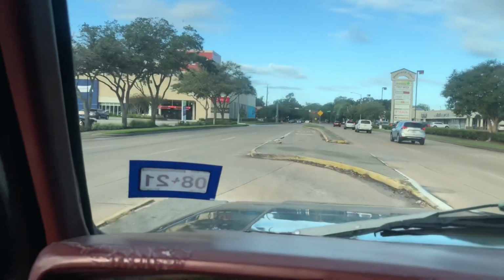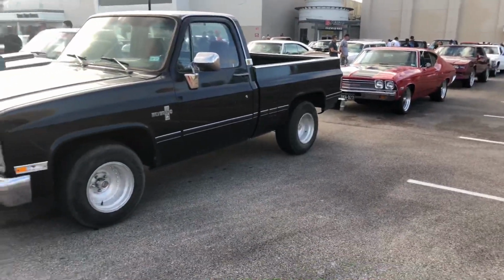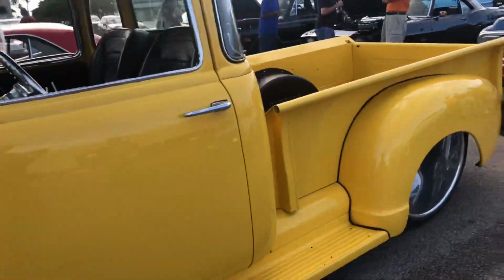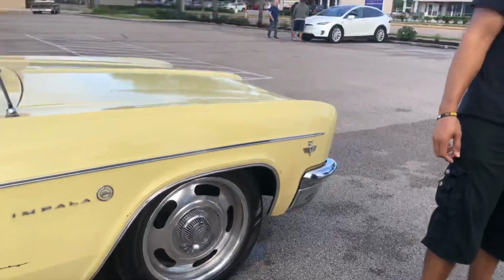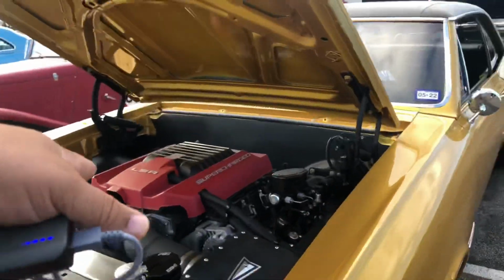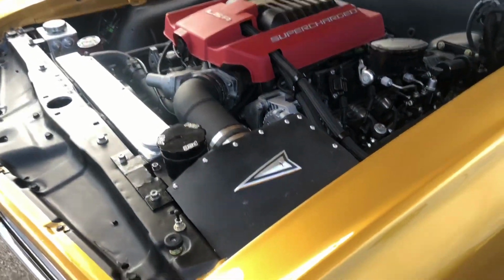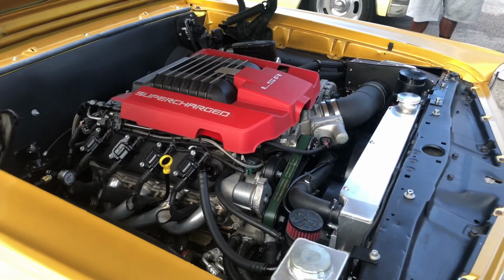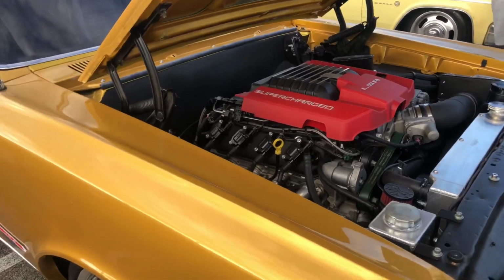Classic American Cruise Part 1 of 2 | Bonus Footage: Project C10 Build Update!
We pull out the C10 project build and take a spin while we test and tune our fresh 5.3 LS swap on the the Classic American Cruise hosted by Gears Wheels and Motors.

Music: Do Me like That (Instrumental Version), Musician: Ed Mills, Album: Ed Mills, Source